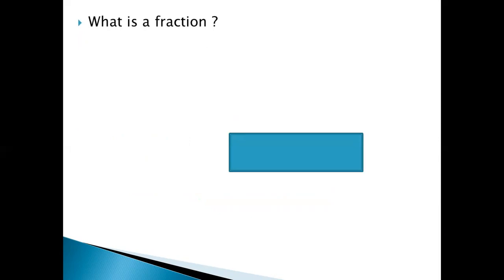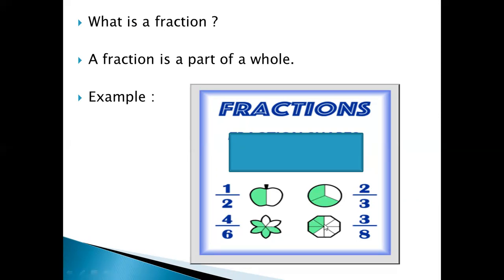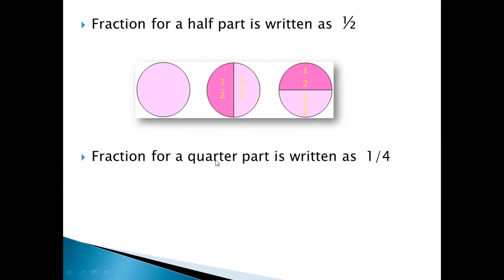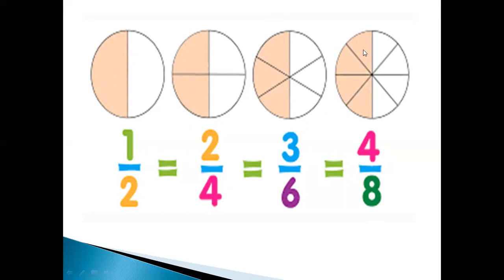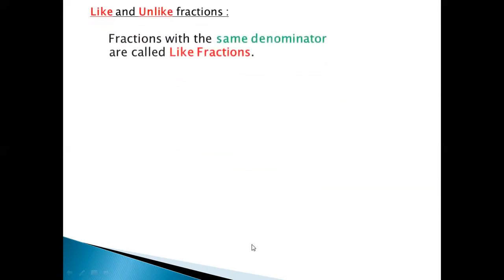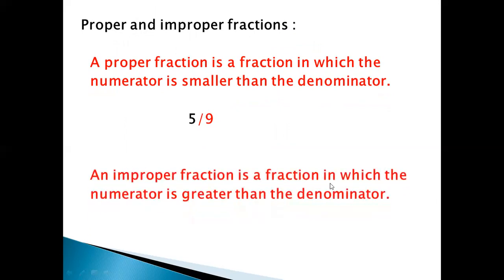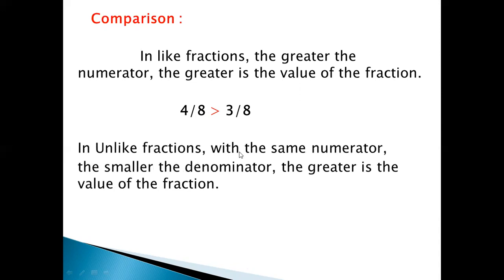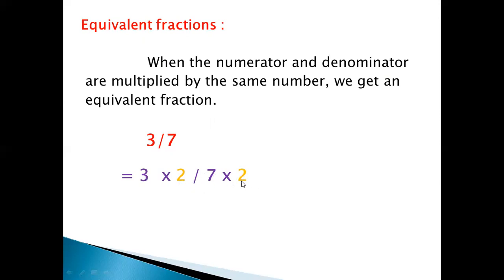Grade: 3 - Mathematics (Fractions - Part: 1)